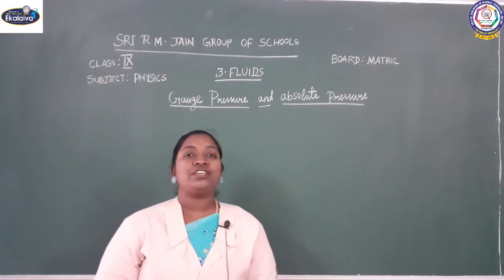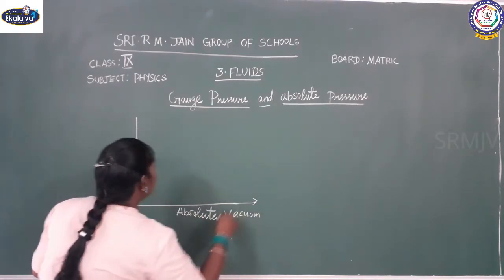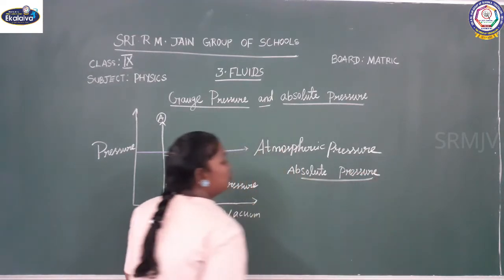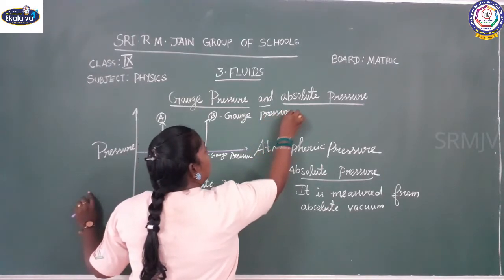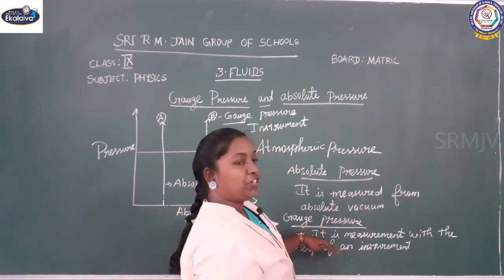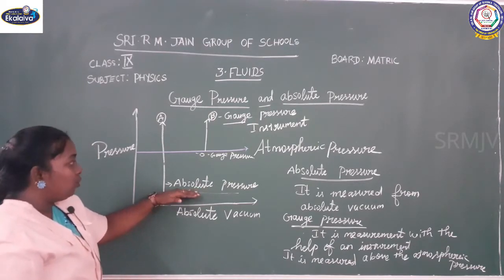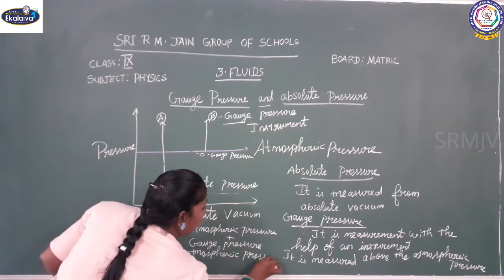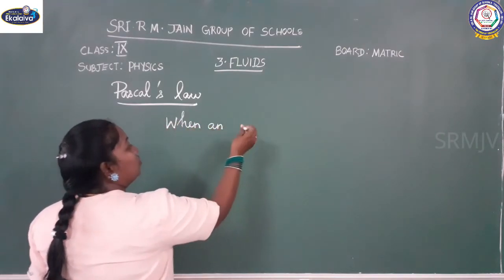IX - SCIENCE - TN SAMACHEER - Fluids - Pascal's law